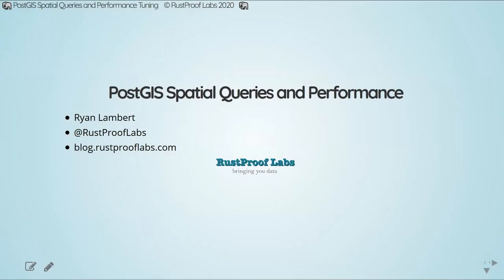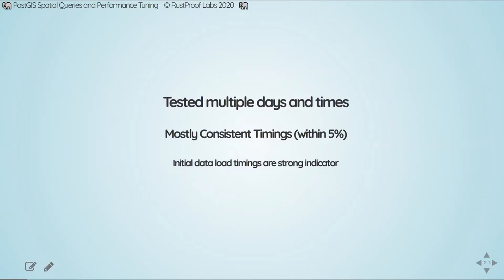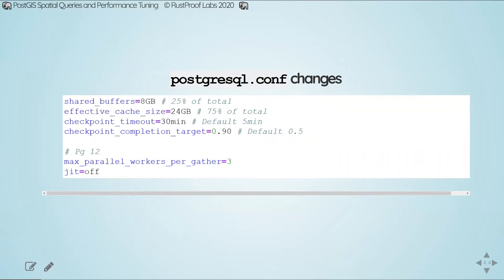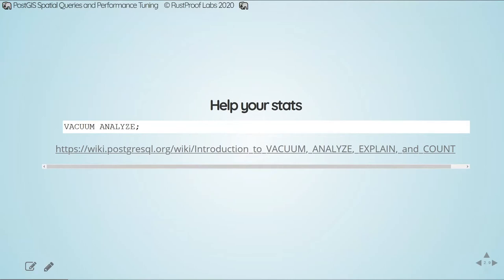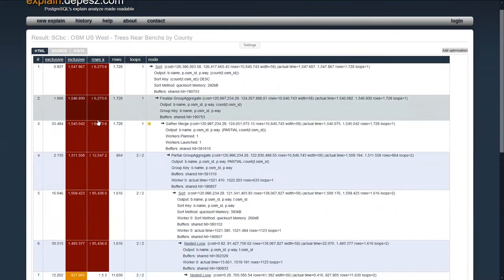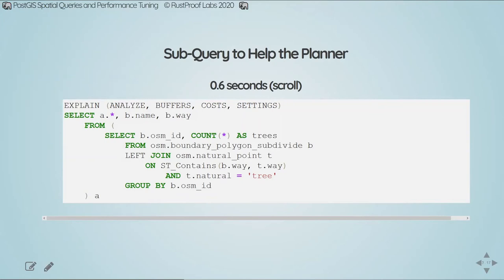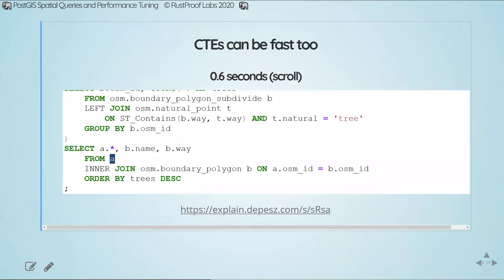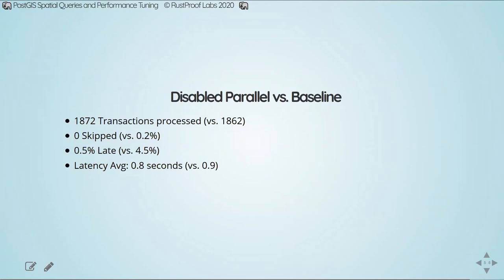PostGIS Spatial Queries and Performance Tuning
This session is a deep dive into complex spatial queries and performance tuning with PostGIS.  Common performance headaches are explored with a variety of approaches to remedy.  GIST indexes, proper data modeling, and materialized views are demonstrated.